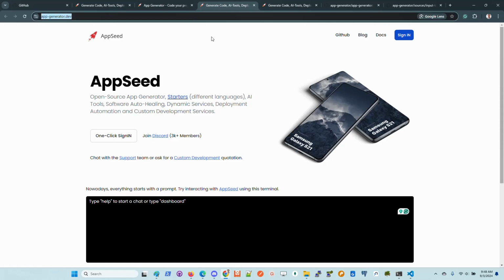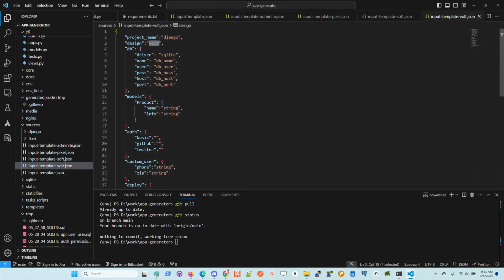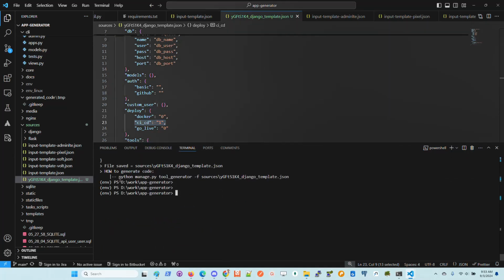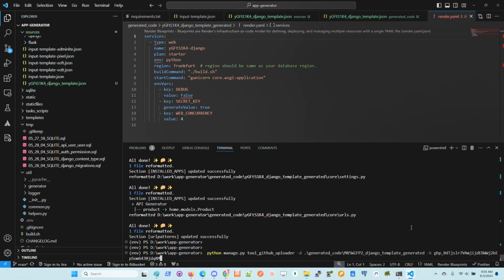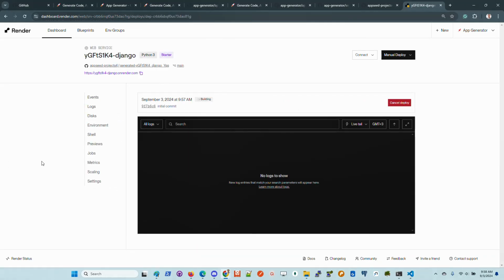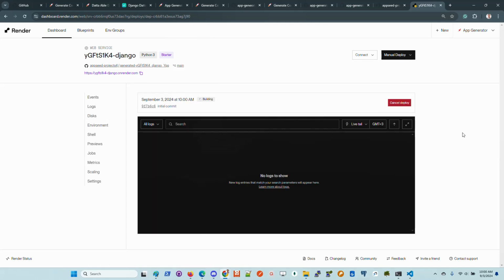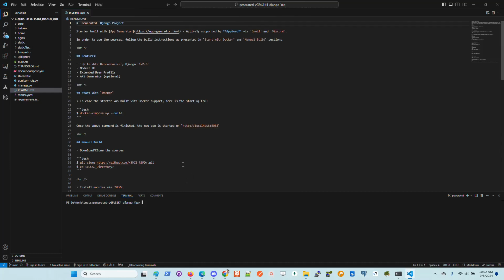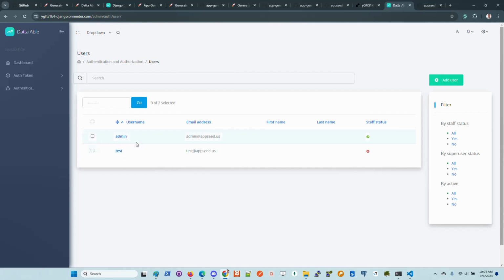Generate and Deploy Django Code - Open-Source Tool | AppSeed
This video explains how to Generate a new Django project and later deploy it LIVE using AppSeed, an opensource service